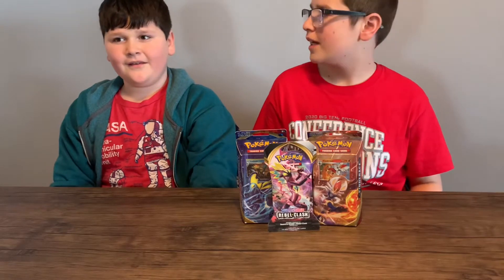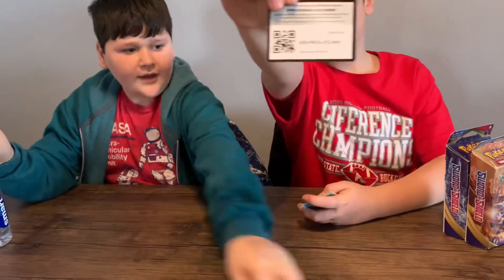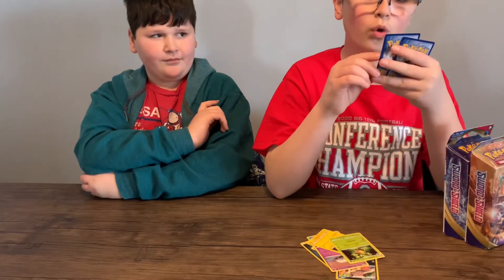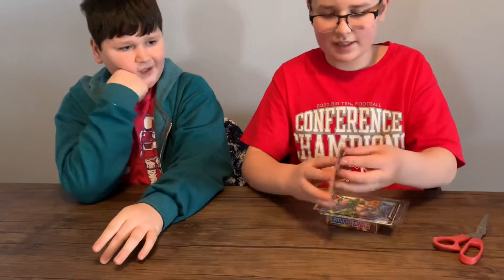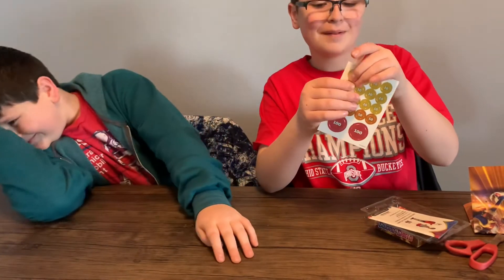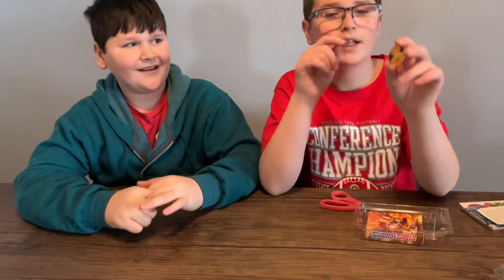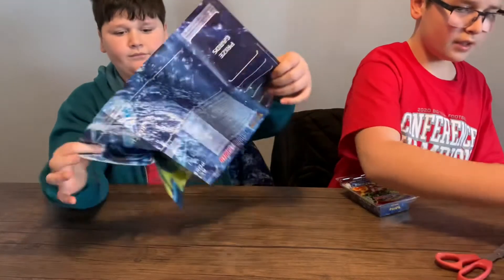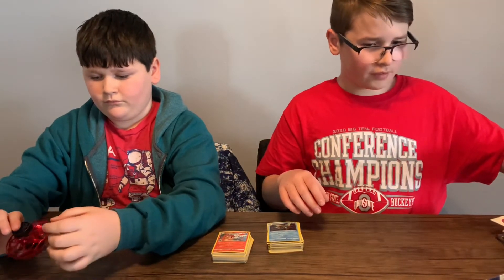Opening Pokémon Cards With The Pokémon Expert!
Link to my brothers channel